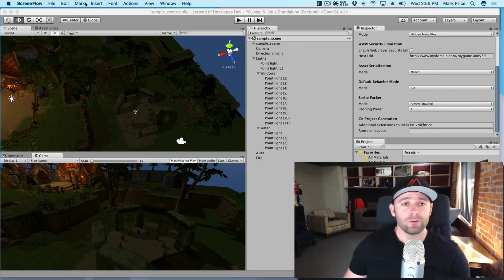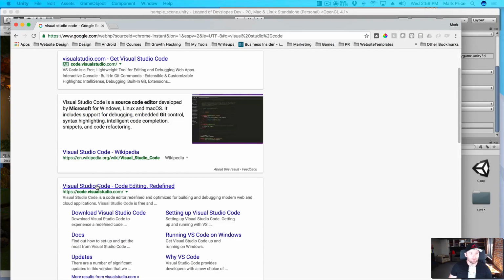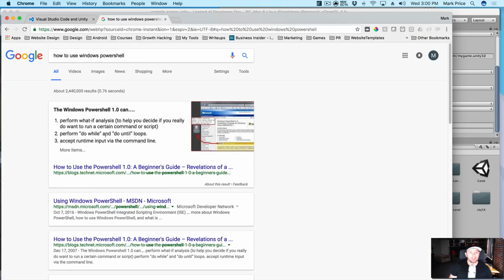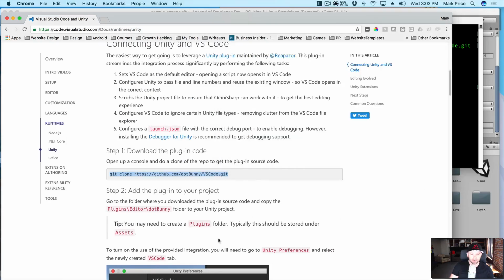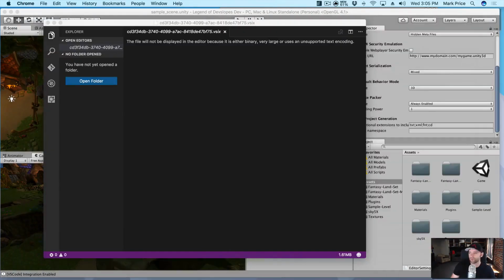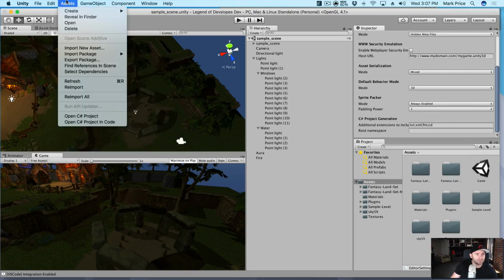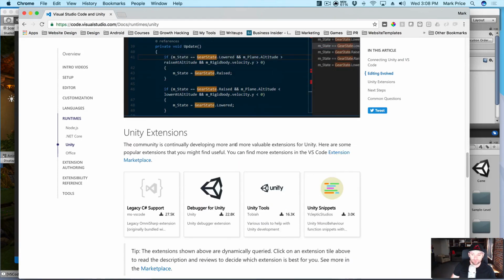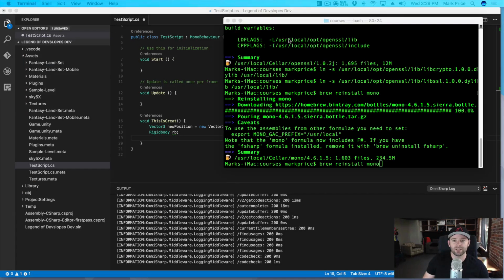Switching to a better code editor VS Code